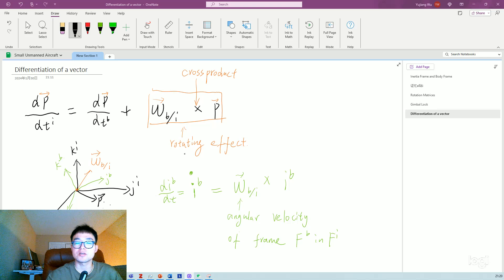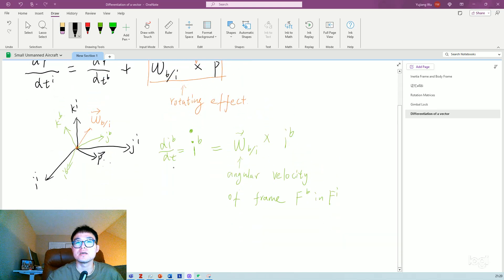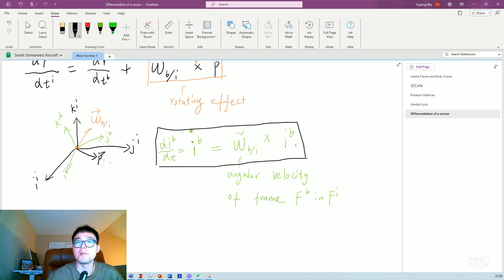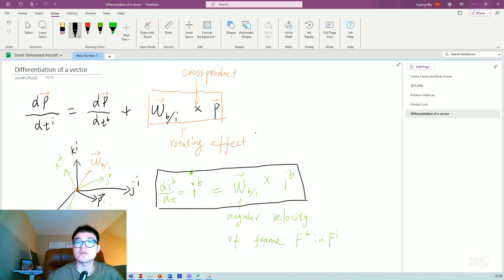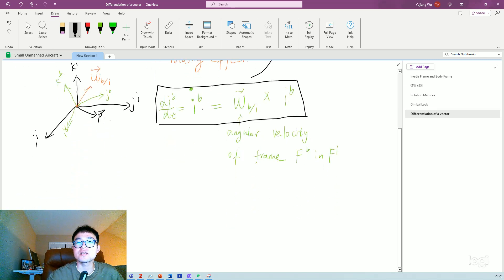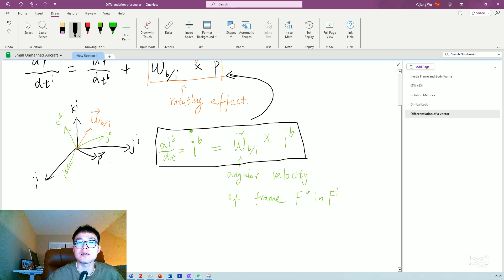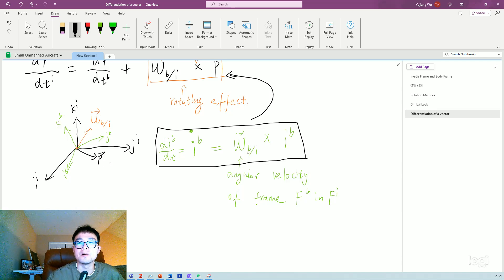Proof: Linear Velocity of a vector is the angular velocity cross product with the vector itself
In this video, I proved that in a 3D rotating frame, the linear velocity of an axis is equal to the angular velocity of the rotating frame cross product with the unit vector of the axis itself.
This conclusion will be important for our understanding when talking about differentiate a vector in inertia frame.